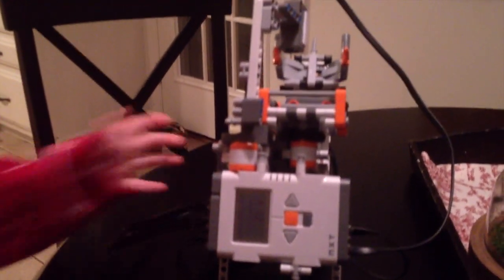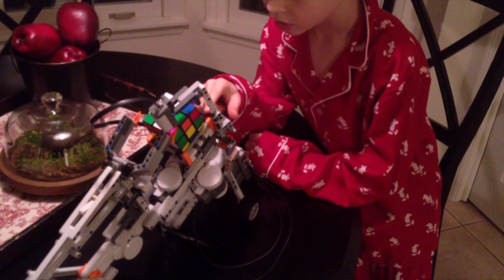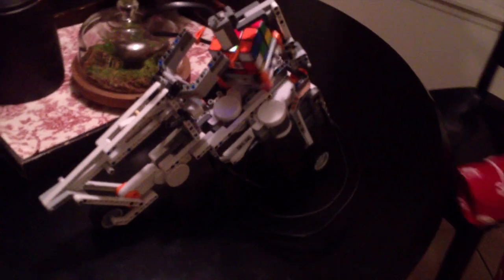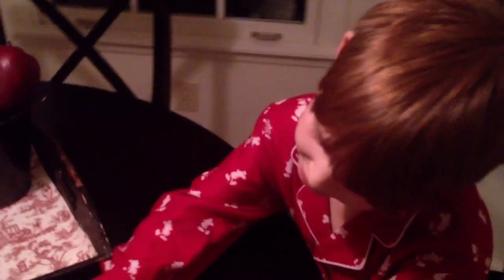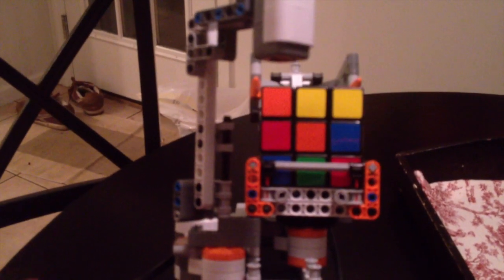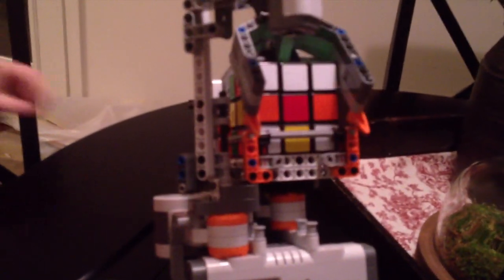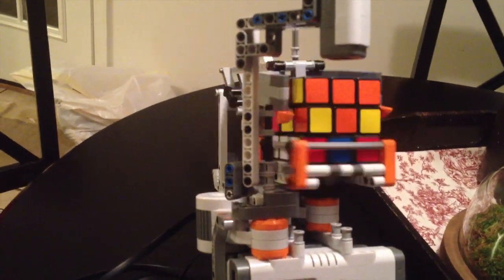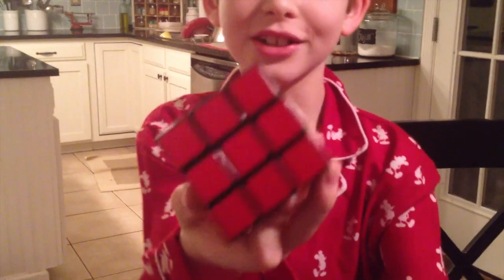Lego Mindstorms with Connor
We built the "Tilted Twister" Rubik's cube solver.   It worked!